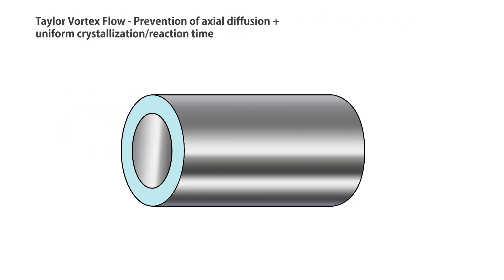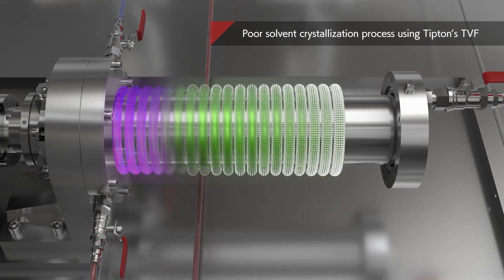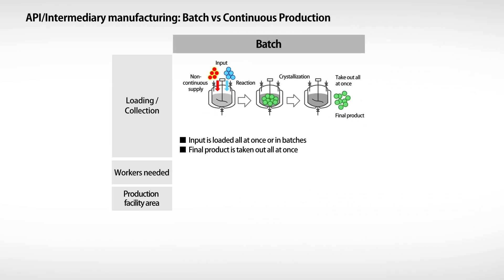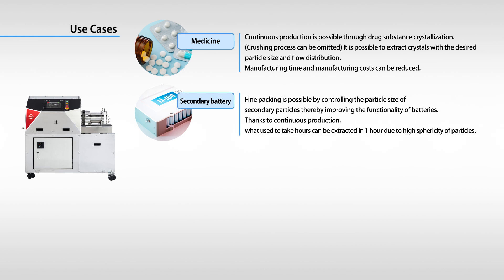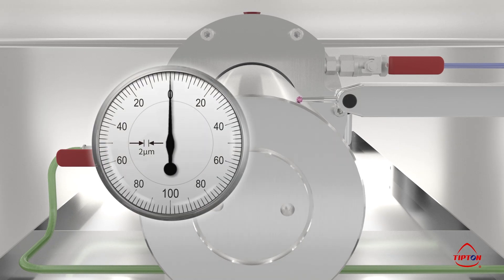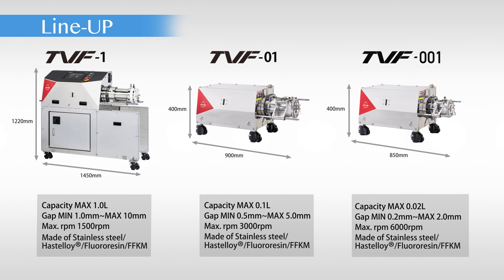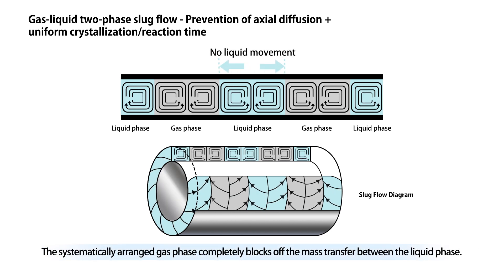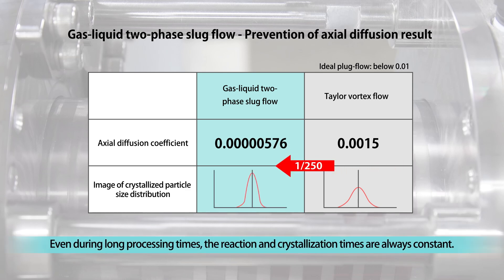Taylor Vortex Flow Nano Reactor "TVF" Series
A revolution in mixing reaction systems.

The Taylor Vortex Flow Nano Reactor, which achieves both narrow gap and high-speed rotation, enables nanoparticle synthesis with sharp particle size distribution and high sphericity through continuous flow synthesis under constant high shear force.

Ultra-high precision = Ultra-high shear force enables generation of nano-particles.
The ultra-precise rotation mechanism with minimal runout enables both high-speed rotation and narrow gap.
This enables stable generation of particles of 100 nanometers or less.

Compatible with all kinds of chemical reactions and syntheses.
It can be used for acid-base reactions using strong acids and alkalis, and poor solvent crystallization reactions using solvents.

What is ◆Taylor vortex flow?

When a fixed cylindrical outer cylinder and a rotating inner cylinder are arranged concentrically with a uniform gap in between them; an annular vortex flow will occur when the inner cylinder is rotating at high speeds while the annular gap is being continually filled with fluid. A series of independent vortex rings that are generated in the enclosed space is called the Taylor vortex flow.

◆Features of Taylor vortex

(1) Significant improvement in production efficiency through continuous production.
Compared to conventional batch type equipment, the mixing and reaction process can be completed in 1/10 to 1/100 of the time. Also, no setup time is required due to continuous injection and discharge. Therefore, even if the production scale is the same as the batch type, the equipment used can be much smaller.

(2) High extrudability = Low dispersion
There is no irregularity in mixing and reaction time.
The bulk (non-reactant) that flows into the equipment hardly moves from vortex to vortex and remains in one vortex while constantly flowing out of the equipment in that single vortex state.
In other words, the time spent in the device is almost constant no matter where it is taken, so there is no unevenness in mixing and reaction time, which allows the treated material to have a narrow distribution.

(3) Sharp particle size distribution of the product is realized because the shear force is constant throughout the closed space.
The shear force acting on the fluid is proportional to the velocity gradient (the difference in velocity between the front and back, left and right).
Since the velocity gradient in a Taylor vortex is nearly uniform throughout, the contents are constantly exposed to a constant shear force. As a result, crystallization and emulsion particle size can have a very narrow distribution.
In addition, the shear force can be adjusted by the gap width between the inner and outer cylinder.

(4) Simple structure = Easy cleaning and setup.
The simple structure with a small number of parts allows for easy disassembly and cleaning.
Automatic in-line cleaning using hot water or strong alkali is also possible.

⑤High temperature controllability.
The temperature can be uniformly controlled over the entire surface of the outer cylinder, making it less susceptible to internal and external disturbances such as inflow temperature, heat from chemical reactions, and shear heat.
The inside of the reaction tank is always kept at a constant temperature.

(6) Ease of scale-up.
Scale-up is easy because the vortex flow state inside the system is determined by the Reynolds number.

We offer processing tests in our TVF lab and rental of our demo equipment.
We also offer equipment demonstrations and showroom/factory tours at any time.